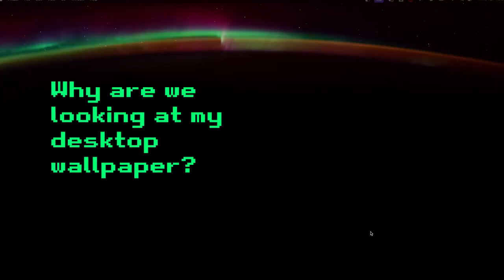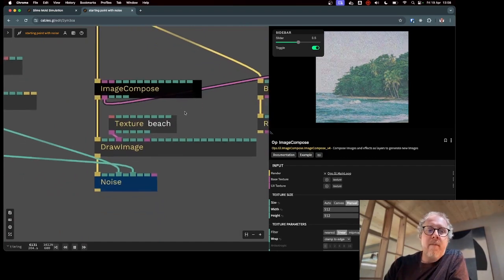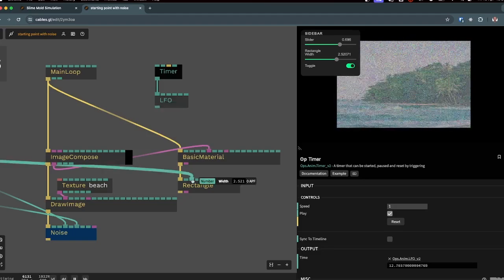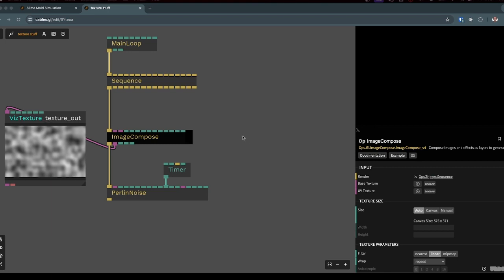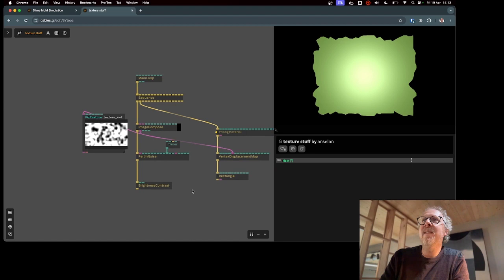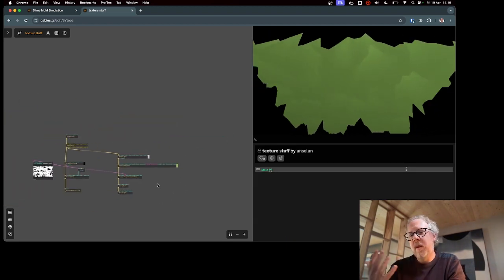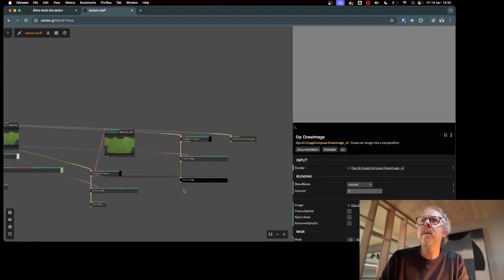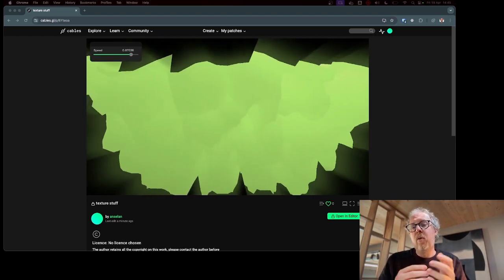Cables.GL: Tutorial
How to actually start using Cables.GL, right from the very beginning.